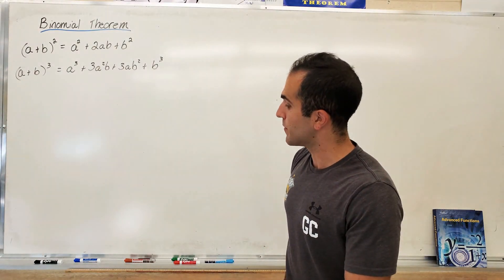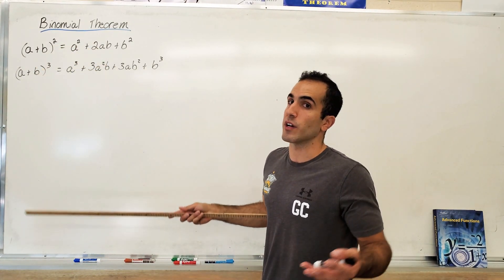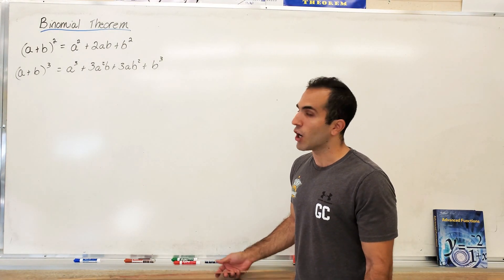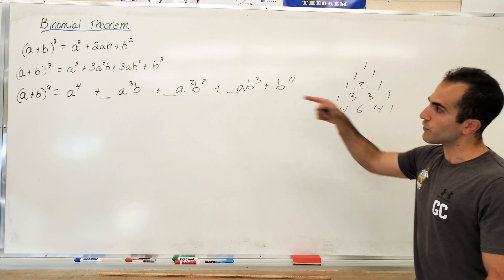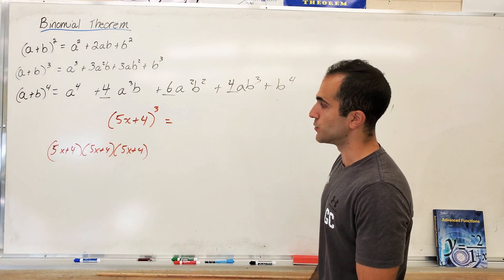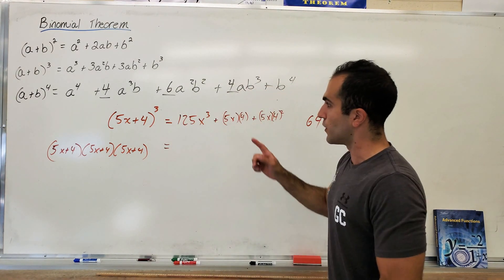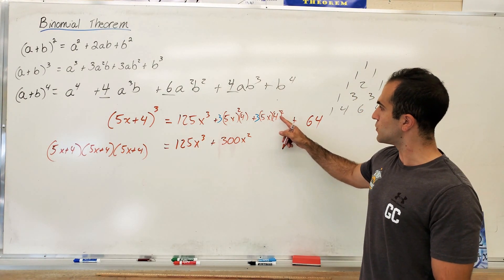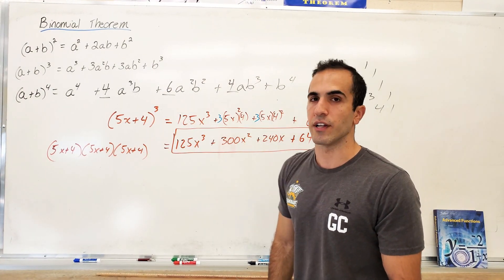How to expand binomials (Binomial Theorem)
A quick explanation on how to expand binomials to any power. Remember practice makes perfect(ish) and repetition leads to fewer errors and increased processing speed.